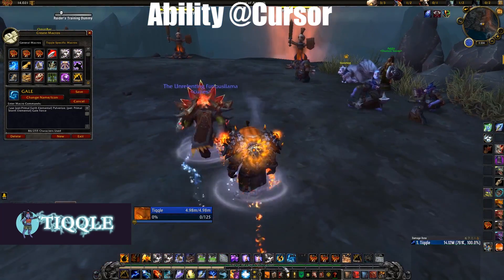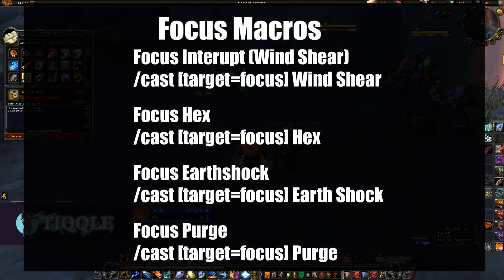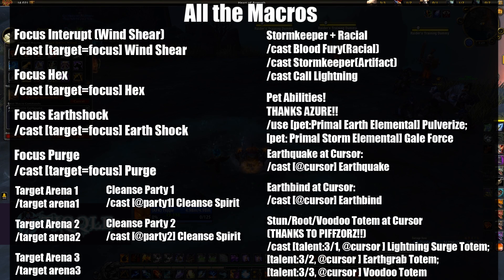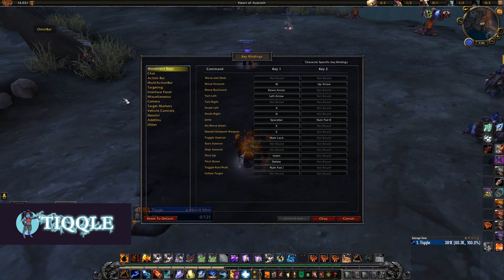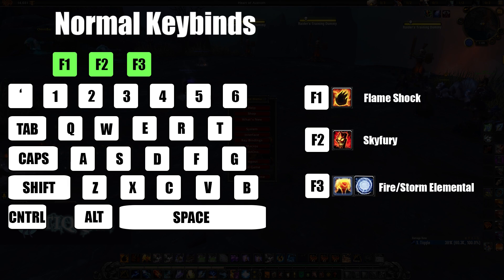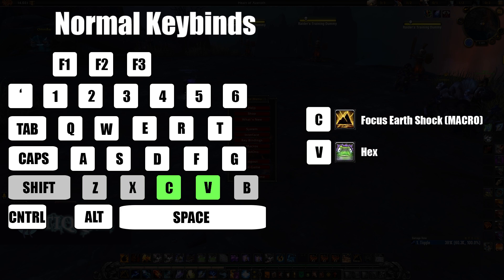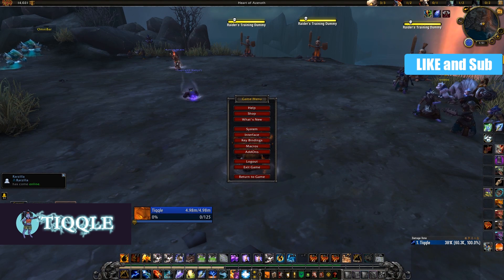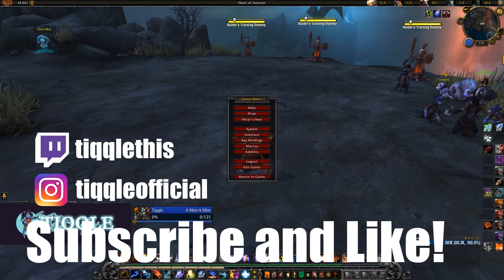7.3 Elemental Shaman PvP Guide - MACROS AND KEYBINDS (WoW Legion)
Elemental Shaman PvP Guide continues! This one is the Keybinds and Macros video. Going through all the keybinds and Macros I use as an Elemental shaman in World of Warcraft Legion patch 7.3!

3) BG: TBD
4) Arena: TBD

Timestamps:
Macros start: 0:50
Keybinds start: 4:08

Macros:
/target arena1
/target arena2
/target arena3
/cast [@party1] Cleanse Spirit
/cast [@party2] Cleanse Spirit
/cast [@cursor] Earthbind Totem
/cast [@cursor] Earthquake
/cast [target=focus] Wind Shear
/cast [target=focus] Earth Shock
/cast [target=focus] Purge
/cast [target=focus] Hex

Azure's Pet macro:
/use [pet:Primal Earth Elemental] Pulverize; [pet: Primal Storm Elemental] Gale Force
Piff's macro:
/cast [talent:3/1, @cursor ] Lightning Surge Totem; [talent:3/2, @cursor ] Earthgrab Totem; [talent:3/3, @cursor ] Voodoo Totem
Stormkeeper macro:
/cast Blood Fury(Racial)
/cast Stormkeeper(Artifact)
/cast Call Lightning